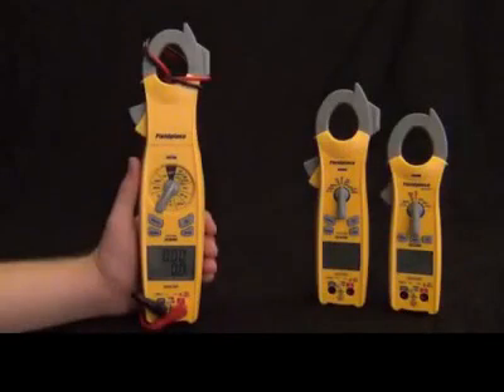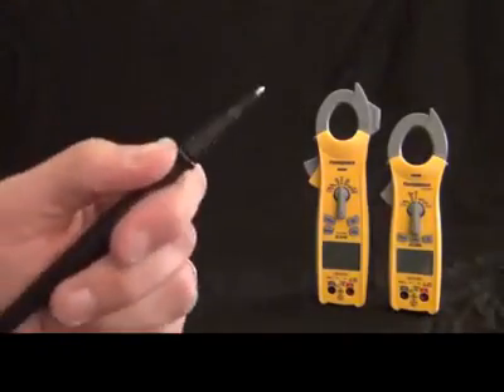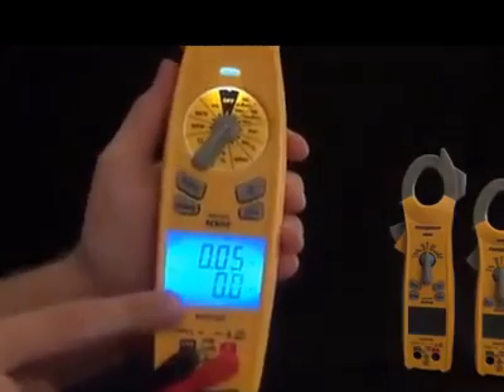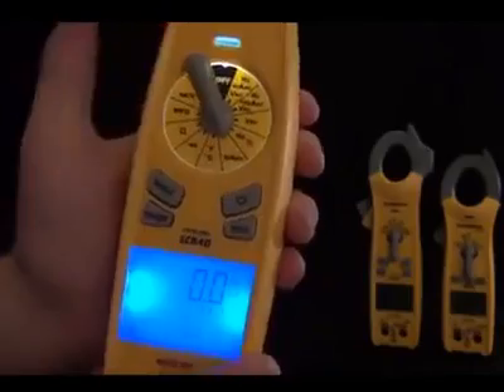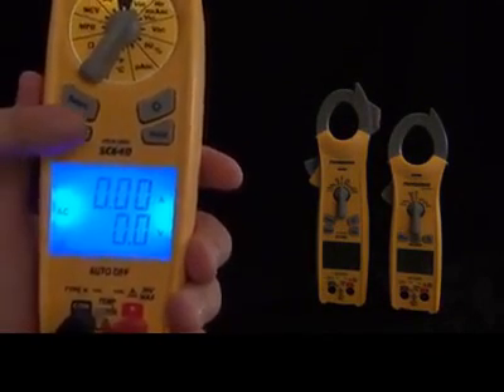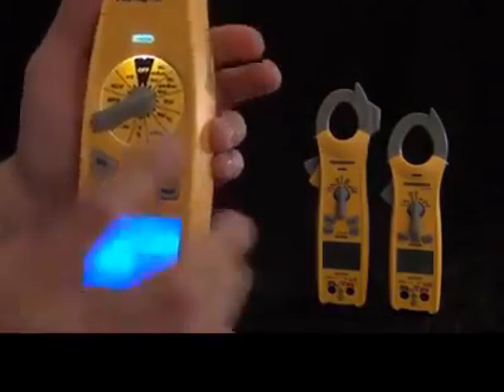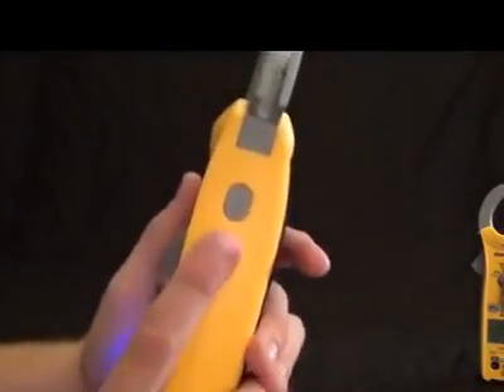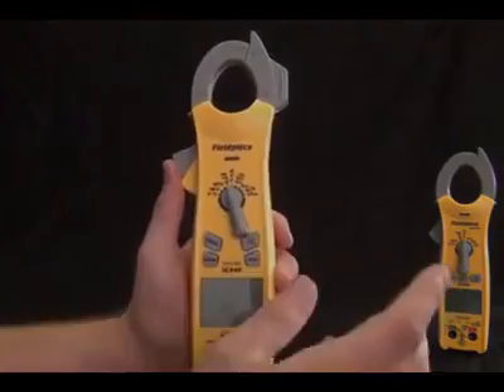Fieldpiece SC640 Loaded True RMS Clamp Meter Swivel Head Multimeter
Fieldpiece SC640 Loaded True RMS Clamp Meter Swivel Head Multimeter, Fieldpiece SC640 Loaded True RMS Clamp Meter Swivel Head Multimeter